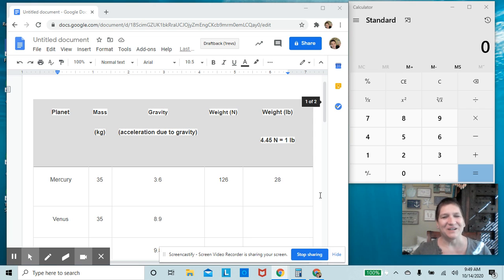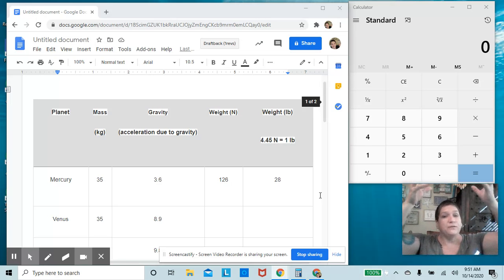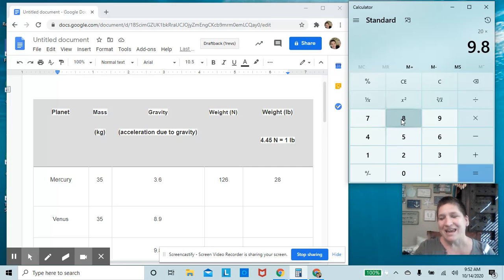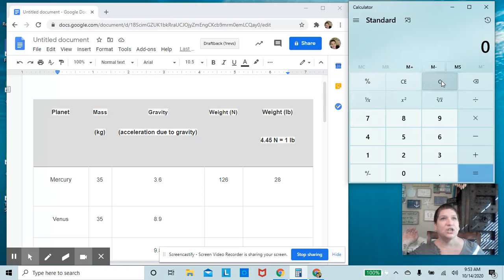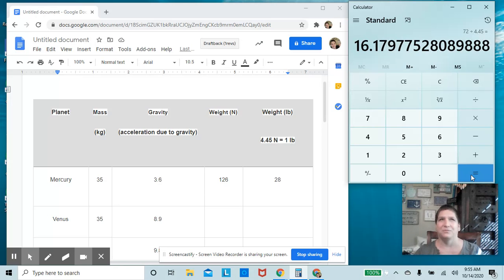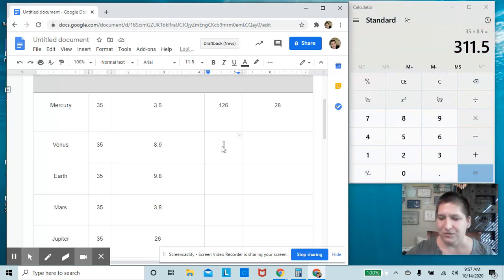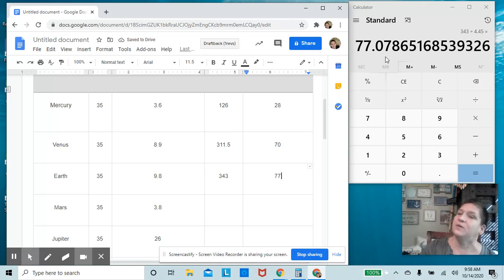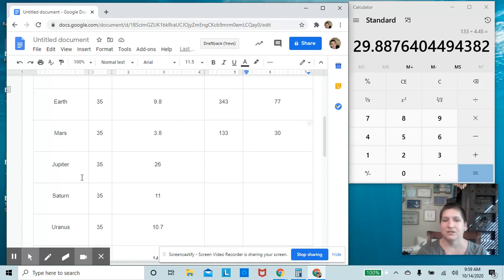Determining Gravity on Different Planets